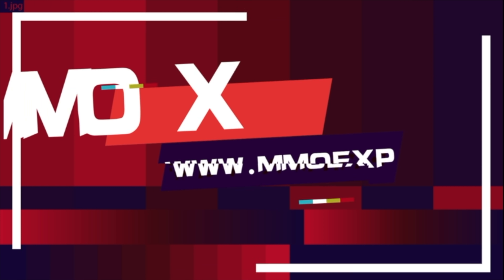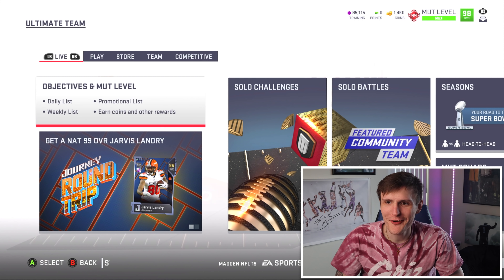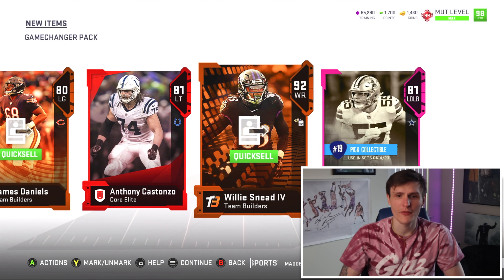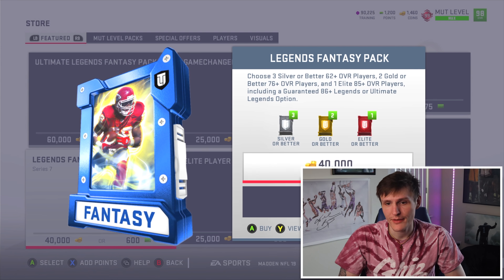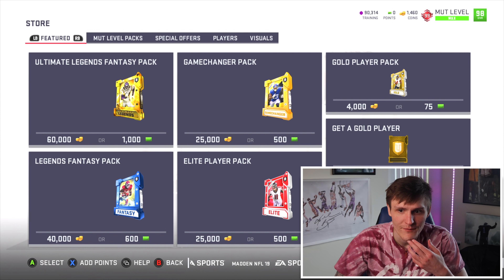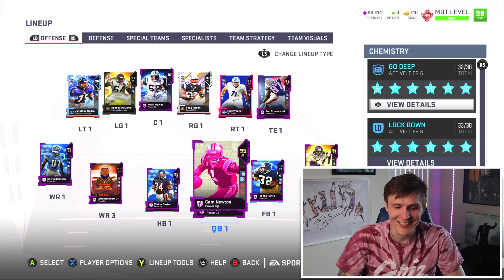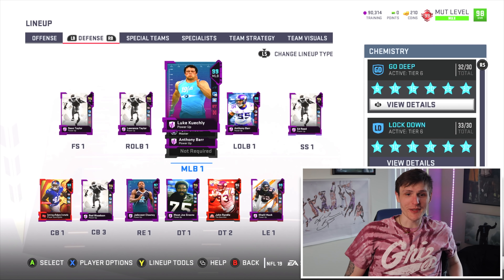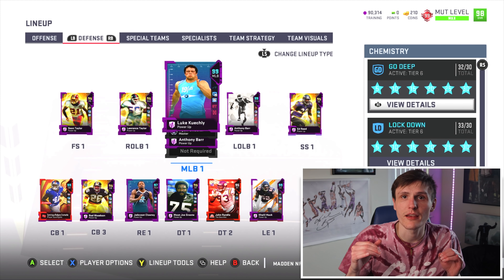I opened Madden 19 packs and got *THIS*... Throwback Madden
Madden 19 throwback pack opening...

Just for watching this video, you've grown taller and your jawline has gotten sharper. Thanks for the support, kings.